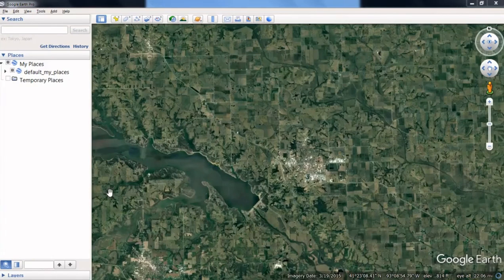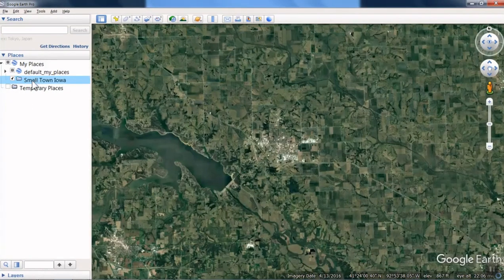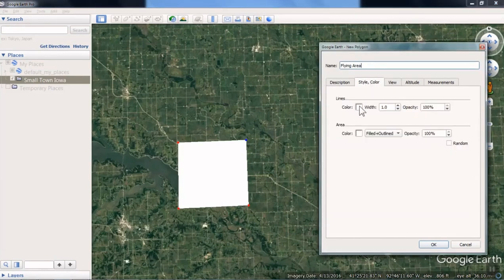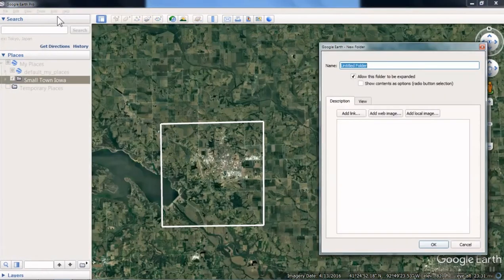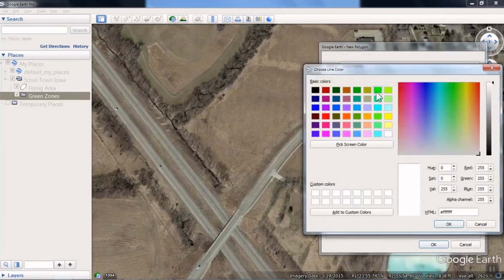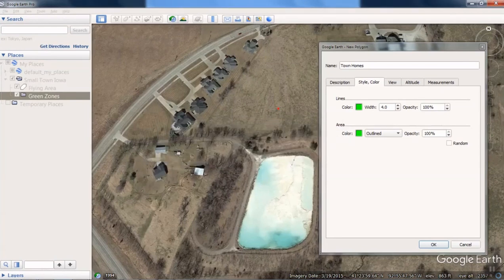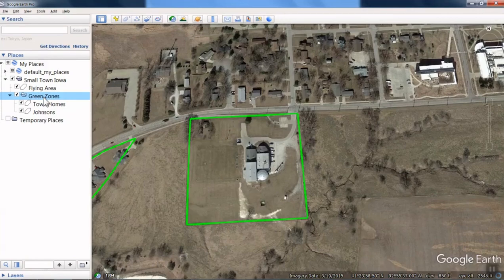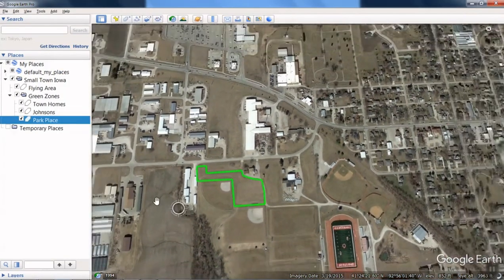Makingmaps1 0 1